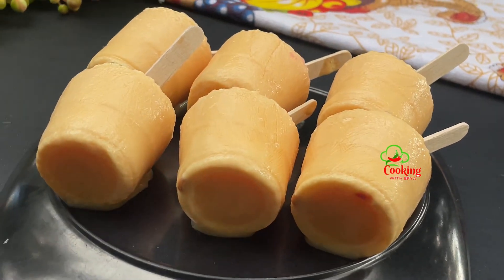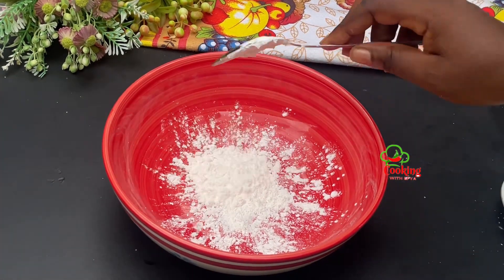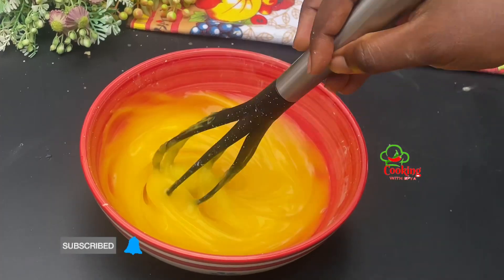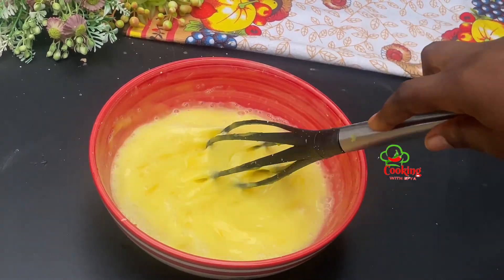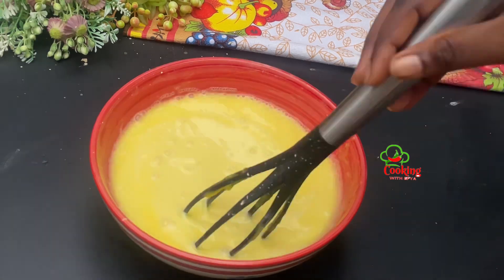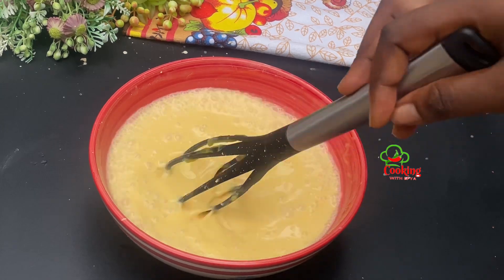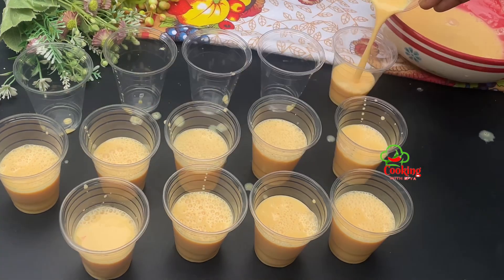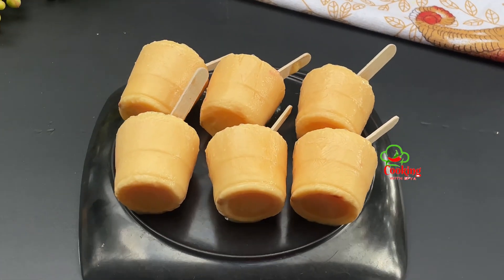CREAMY CUSTARD ICE CREAM | LETS MAKE THE ULTIMATE GHANAIAN ICE CREAM USING CUSTARD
Ingredients
5 tbsp custard powder
1 cup condensed milk
1/2 cup evaporated milk
Hot water

HOW TO MAKE TOMATO PASTE AT HOME| HOMEMADE TOMATO PASTE|NEW WAY OF MAKING TOMATO PASTE FROM SCRATCH